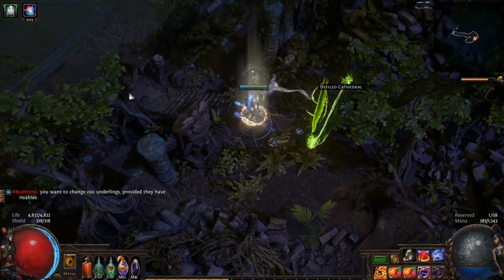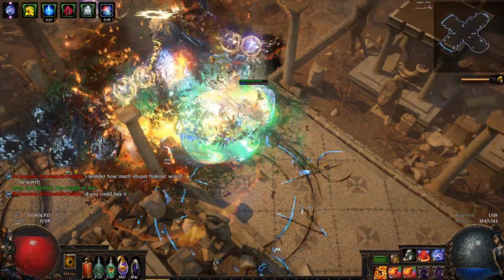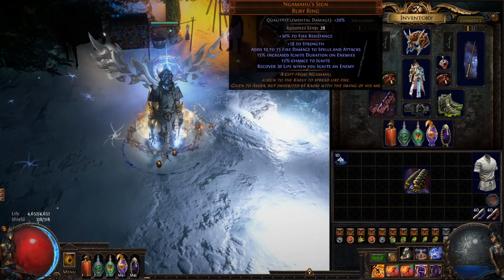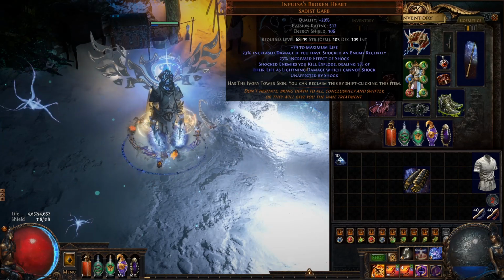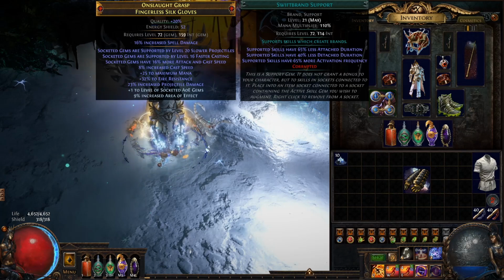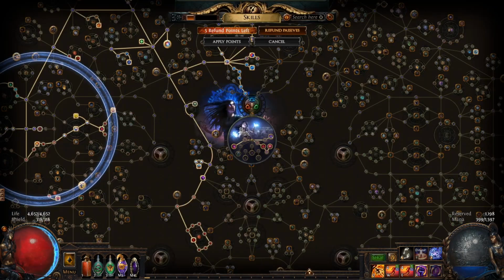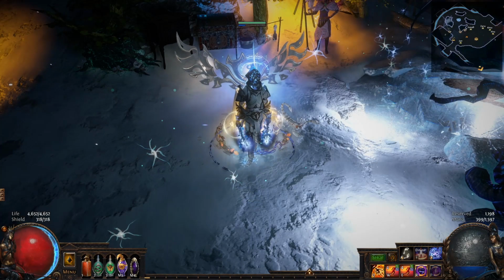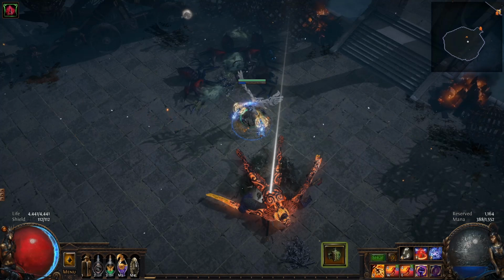PoE 3.11 - Arcanist Brand Ball Lightning Necromancer - Full Build Guide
PoB File (link copy may not work, copy/paste full code to workaround) - file includes example gear, different trees, and a full notes section including Harvest crafting guides for the gloves and helm.

Here is my full video build guide for my 3.11 Arcanist Brand Ball Lightning Necromancer. I really enjoy playing this build, the balance between clear and single target feels amazing. The only downside is the build is a bit squishy and certain situations can strain the servers and cause stuttering due to the large number of hits the build generates.

How many hits? Let's run some math to see. Using the DPS calculator for Ball Lightning linked on the wiki page, we see that with 90% increased AoE, 40% less AoE from the Arcanist Brand gem, and 30% less projectile speed from Slower Projectiles, a single Ball Lightning projectile will be in range of a stationary target for 1.2 seconds. Since we are casting from directly on top of the enemy we only get half of this, so 0.6 seconds of damage time. This will get 5 hits from each orb (0.00, 0.15, 0.30, 0.45, 0.60 seconds). At an activation rate of 7 per second, and two brands on a single target, we get 7*2*5 = 70 hits per second against a single stationary target. This means we only need to get around 43k average hit against Shaper to pull a theoretical 3mil Shaper DPS.

LEVELING
I did not level this build from scratch, yet, rather I converted my league starter VD Spellslinger into what you see here. The ascendancy is exactly the same and it shares a lot of the skill tree, it really doesn't take much at all to convert over.

If you are leveling this from scratch I would recommend trying self cast unleash Arc/Ball Lightning, self cast VD, or any Spellslinger setup that feels good to you. We can't equip the Eye of Innocence until level 68 so the build can't be fully experienced until then.

Intro: 0:00
Build Overview: 0:31
Gear: 4:22
Skill Gems: 12:07
Skill Tree: 16:10
T16 Map Run with Tabula: 20:25